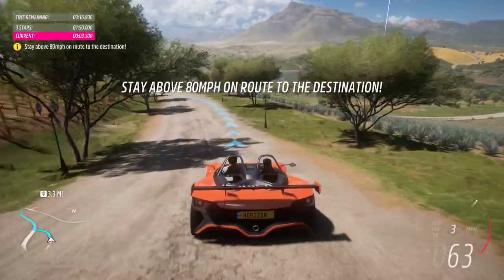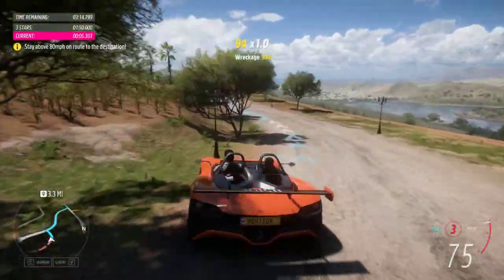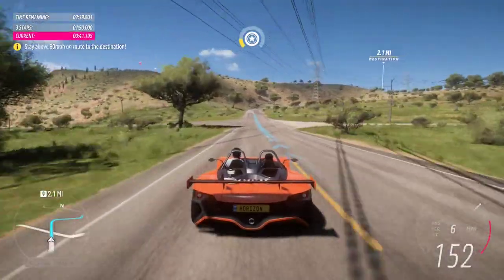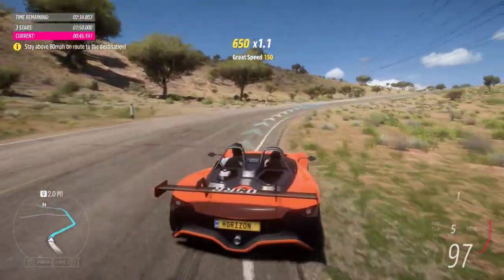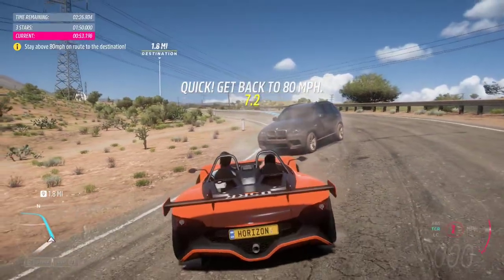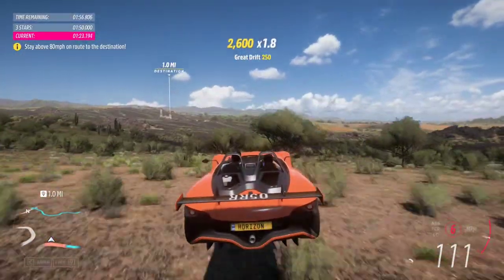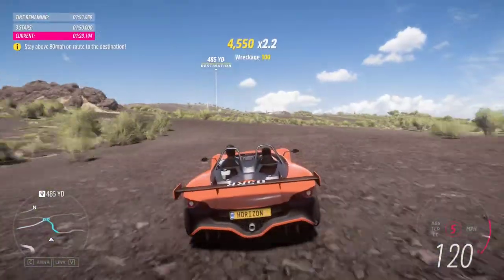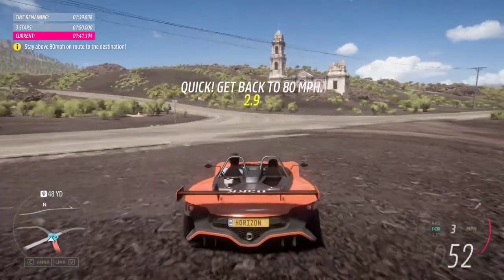Forza Horizon 5: FH5 Made in Mexico landscaping shortcut; RTX 3060: i7; NVidia; RTX3060; 240Hz.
Taking landscaping shortcut

Realistic Graphics
Forza Ultra Mode
Land scaping
RTX 3060
1080p
240Hz